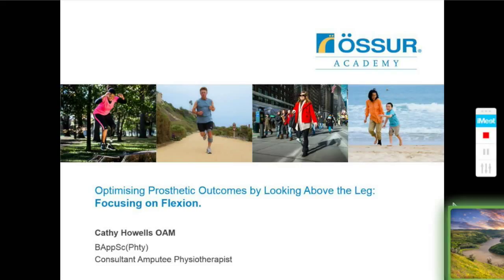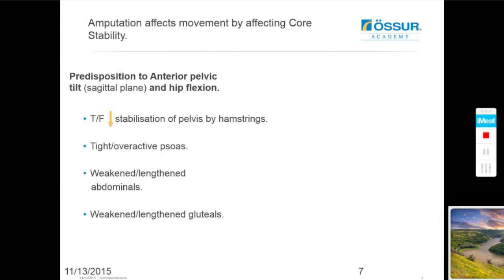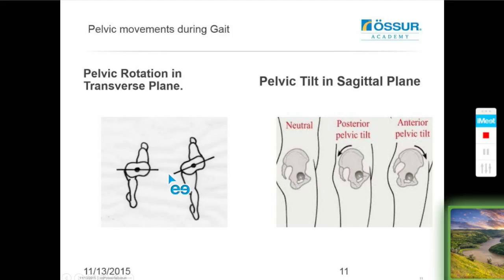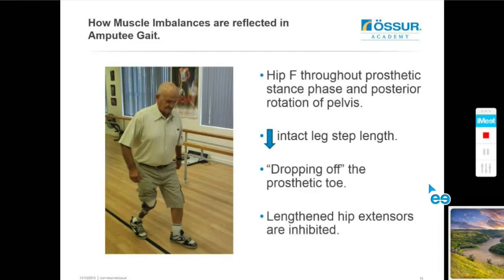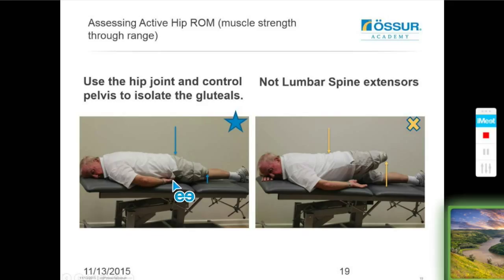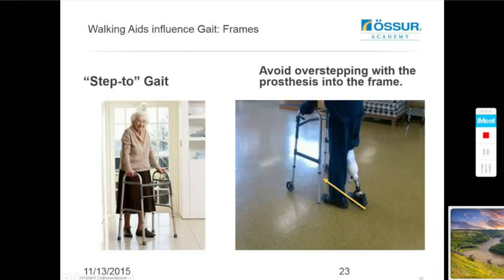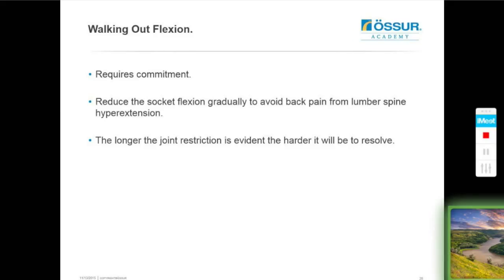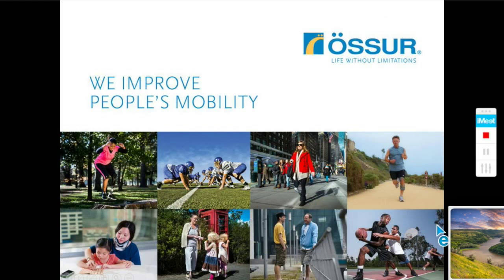November 2015: Optimising Prosthetic Outcomes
The latest session in the series of webinars presented by Cathy Howell's on improving amputee mobility. In this installment Cathy examined the challenge of hip flexion by looking above the leg. This was a direct follow up to the optimising outcomes for low activity amputees sessions held in July.